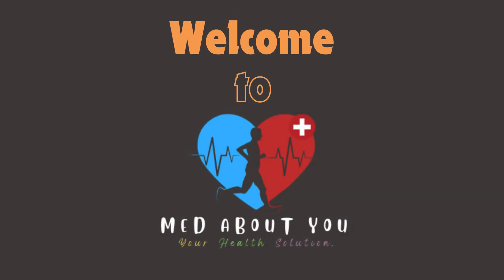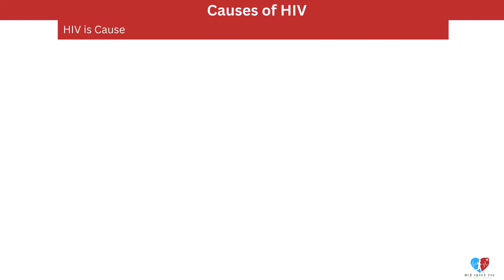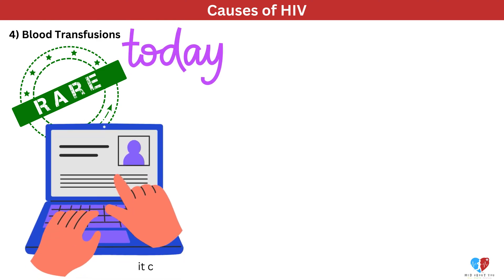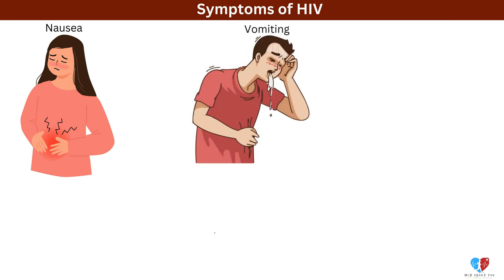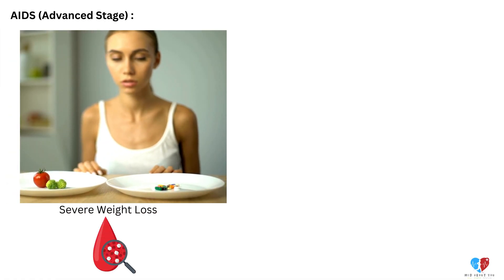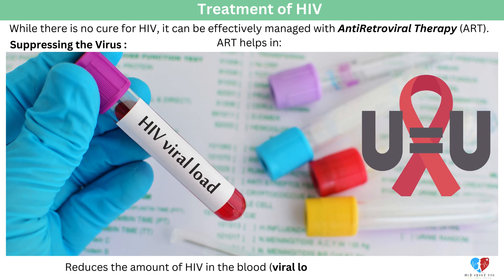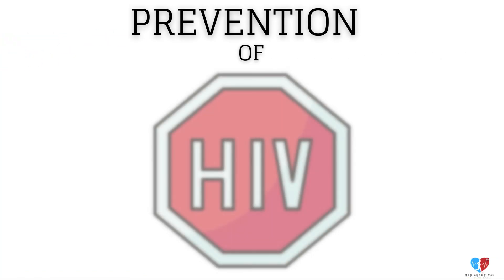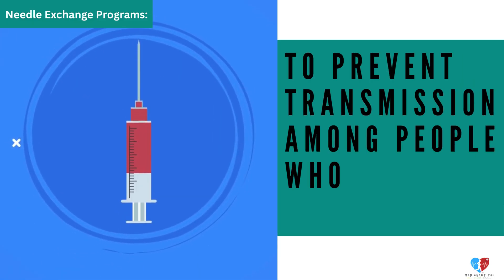What is HIV / AIDS and how does it affect your body | Med about you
Welcome to Med About You, your go-to destination for all things health, wellness, and medical knowledge! 🌟
What is HIV / AIDS and how does it affect your body
What is HIV?
HIV (Human Immunodeficiency Virus) is a virus that attacks the body’s immune system, specifically the CD4 cells (T cells), which are crucial for fighting infections. If left untreated, HIV can lead to AIDS (Acquired Immunodeficiency Syndrome), the final stage of HIV infection where the immune system is severely weakened.
Causes of HIV:
HIV is caused by the transmission of the virus through the following means:
2) Blood Exposure : Sharing needles, syringes, or being exposed to contaminated blood.
3) Mother-to-Child Transmission : During childbirth or breastfeeding if the mother is HIV-positive.
4) Blood Transfusions : Rare today due to screening, but it can happen if blood is not properly tested for HIV.
Symptoms of HIV:
Early Stage (Acute HIV Infection) 2 to 4 weeks after exposure:
Fever
Fatigue
Sore throat
Swollen lymph nodes
Headaches
Muscle and joint pain
Skin rash
Night sweats
Nausea, vomiting, or diarrhea
These symptoms resemble flu or other viral infections, making it difficult to recognize without testing.
Chronic Stage (Asymptomatic HIV):
HIV remains active but reproduces at low levels.
People may not experience symptoms for years ,but the virus continues to damage the immune system.
AIDS (Advanced Stage):
Severe weight loss
Frequent infections (for example,  pneumonia, tuberculosis)
Chronic diarrhea
Night sweats
Severe fatigue
Opportunistic infections and cancers due to the weakened immune system.
Treatment of HIV:
While there is no cure for HIV, it can be effectively managed with antiretroviral therapy (ART). ART helps in:
Suppressing the Virus : Reduces the amount of HIV in the blood (viral load) to undetectable levels
Preventing Disease Progression : Keeps the immune system strong and prevents HIV from developing into AIDS
Reducing Transmission : People with undetectable viral loads are less likely to transmit the virus to others
ART is a combination of different antiretroviral drugs that must be taken daily, and when used properly, it allows people with HIV to live long, healthy lives
Prevention of HIV:
Safe Sex Practices : Using condoms and being aware of partner’s HIV status.
Pr EP (Pre-Exposure Prophylaxis) :Medication for people at high risk of HIV to prevent infection.
P E P (Post-Exposure Prophylaxis) :Medication taken after possible HIV exposure to prevent infection.
Needle Exchange Programs : To prevent transmission among people who inject drugs.
Med About You.